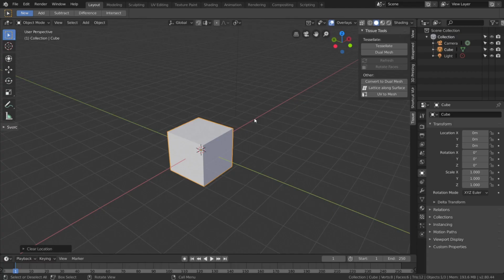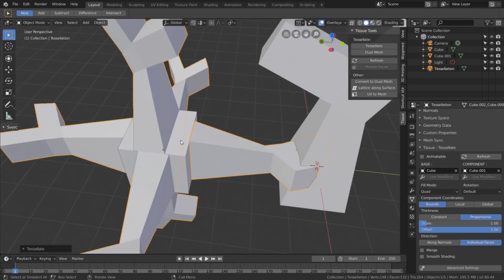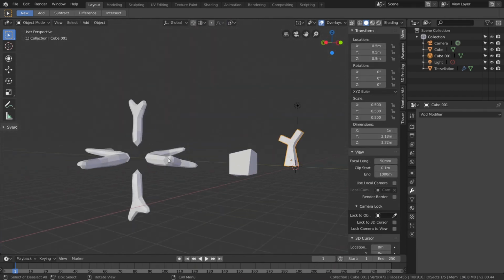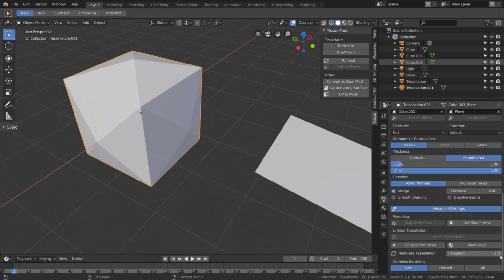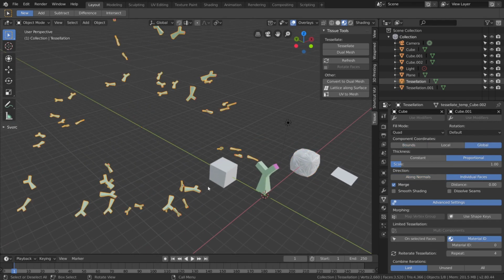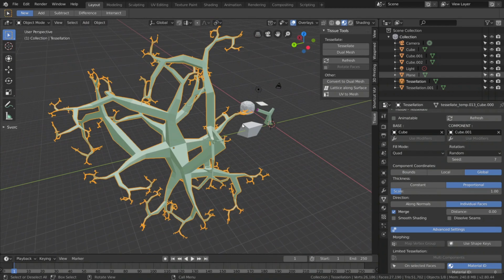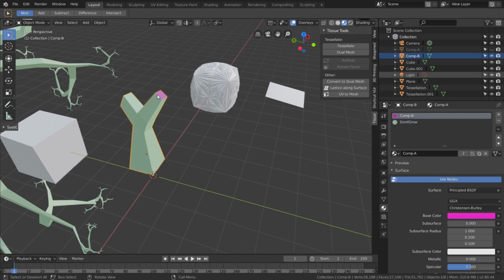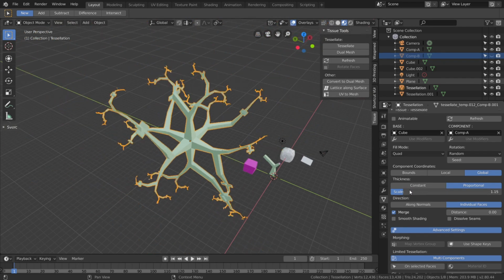Tissue - Branching Systems in Blender 2.80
COMMUNITY:
If you want to share your works, please share the Facebook community "Blender for Computational Design"